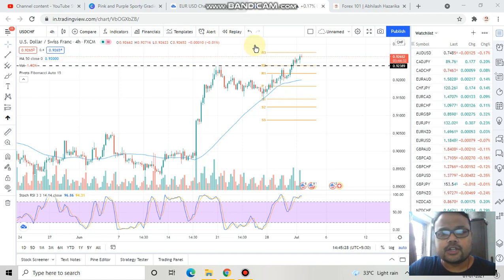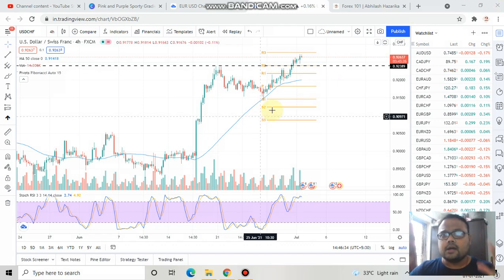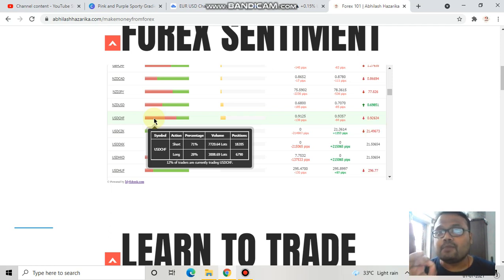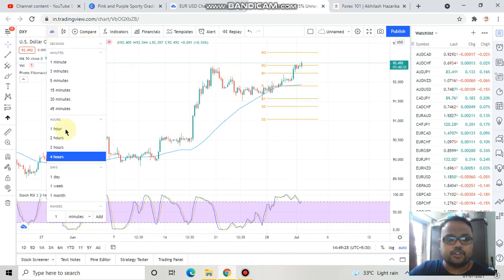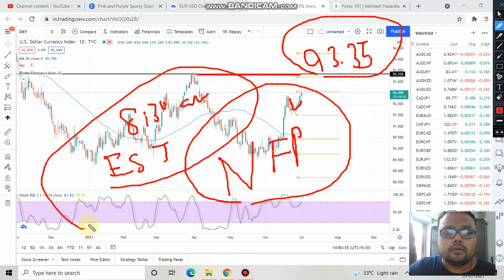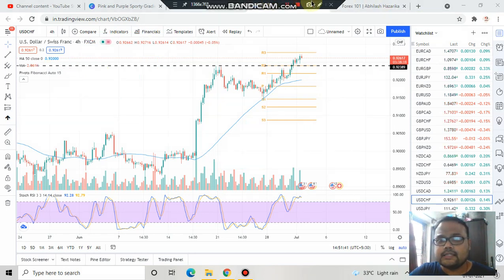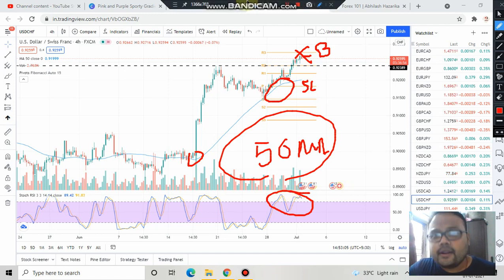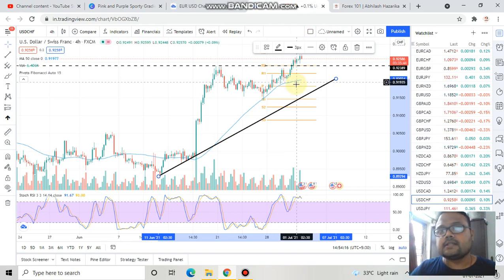USDCHF Strategy today 1 JULY | USD CHF Analysis Today 1 JULY | USDCHF Forecast Today 1 JULY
4. AAFX Trading [US Clients only]